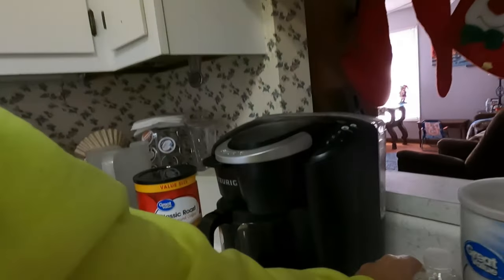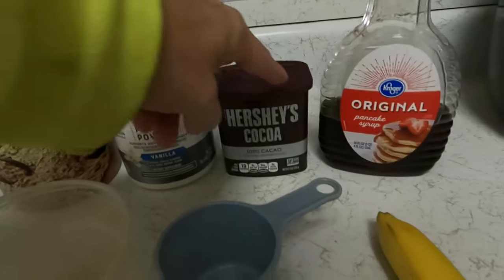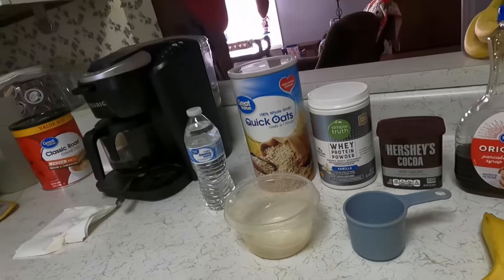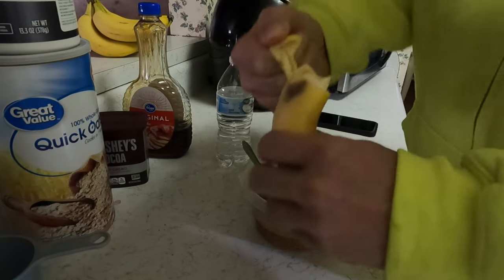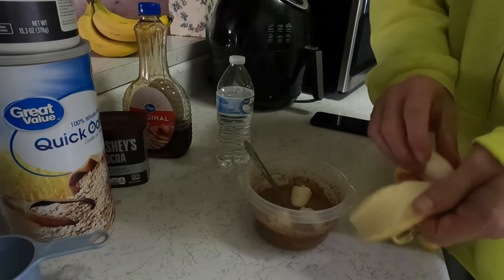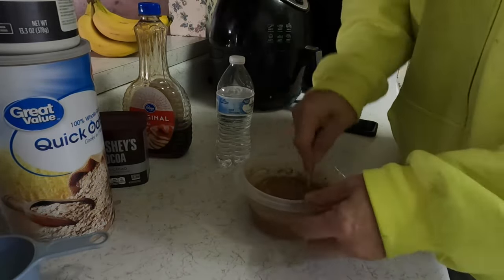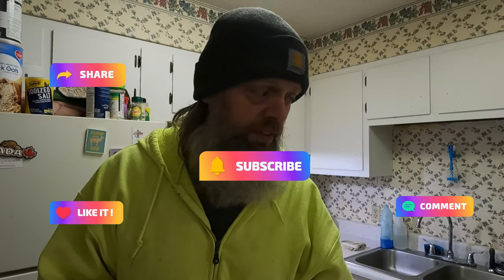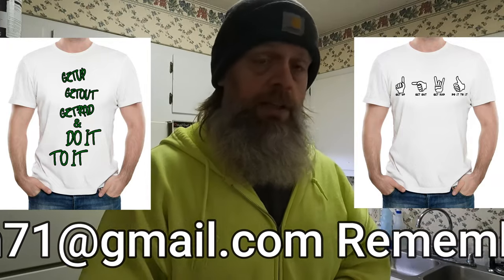Fast Yummy Pre Workout Meal 11 16 21